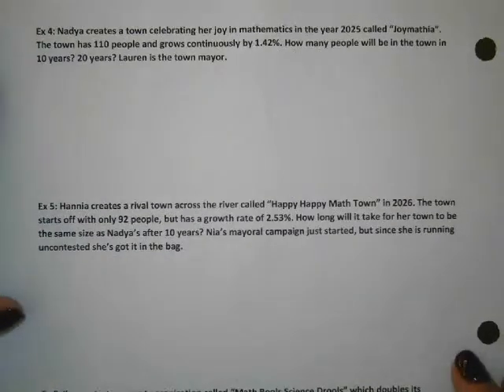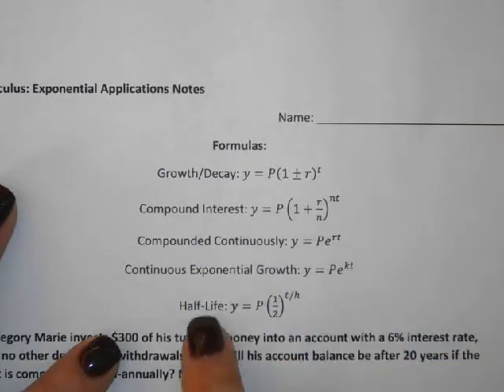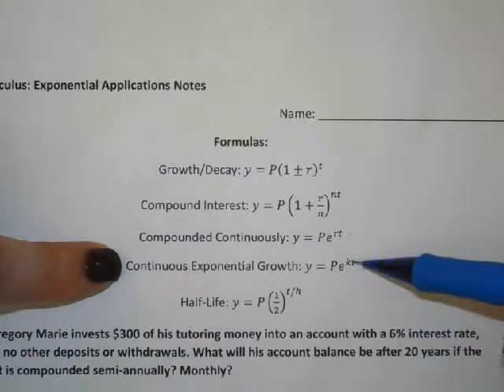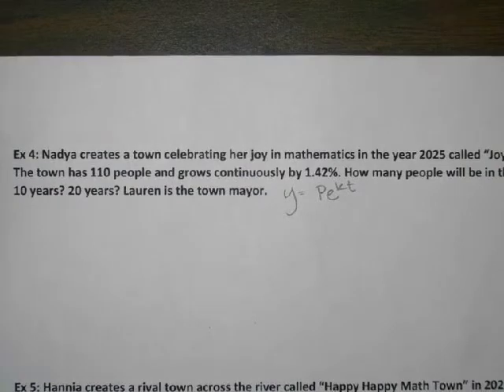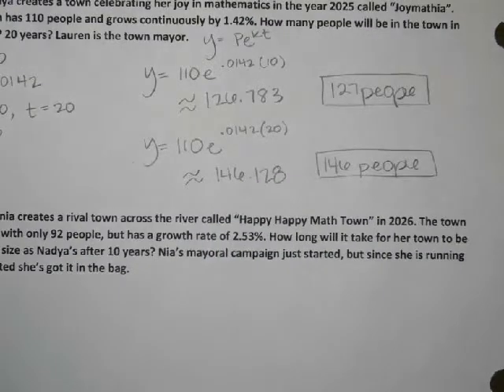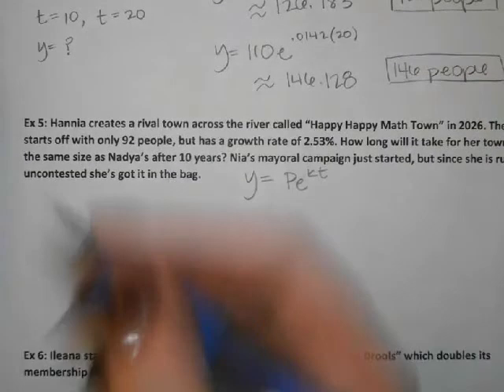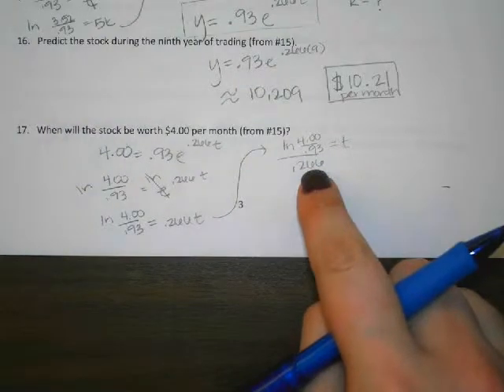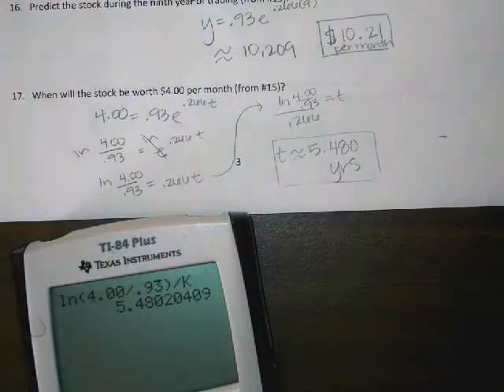Exponential Applications Class Examples